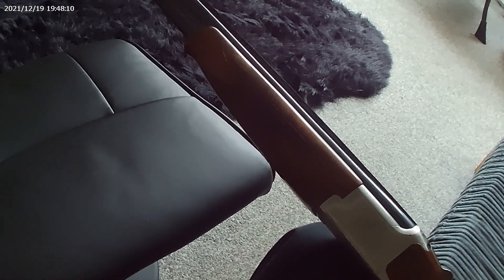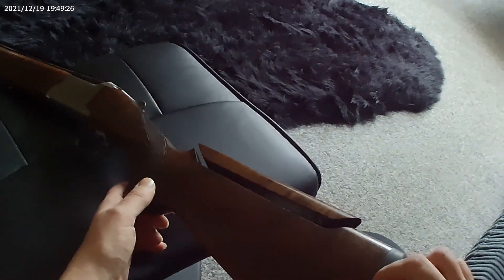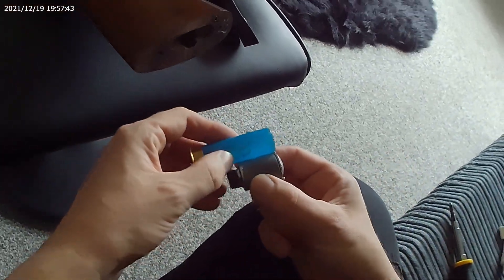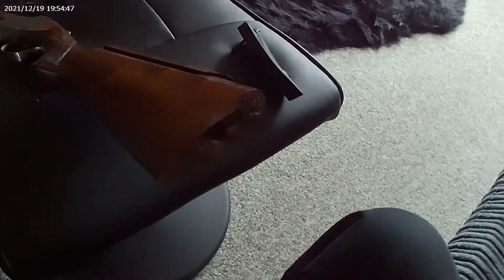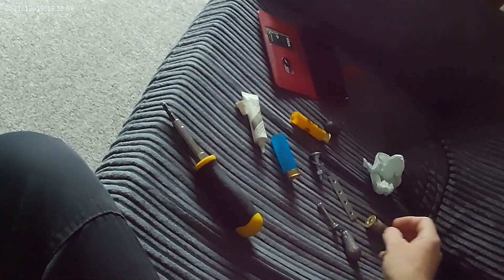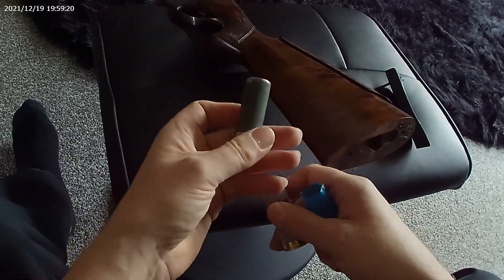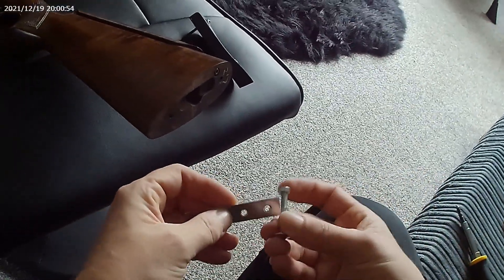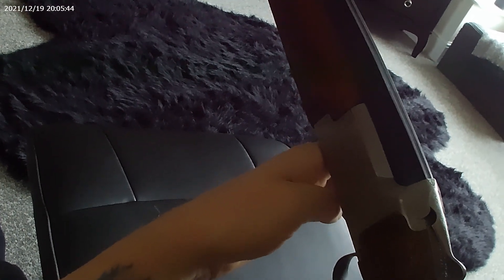How to balance a shotgun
A guide on how to add weight to your shotgun stock, to make the gun balance far better. Therefore, being more controllable to shoot.